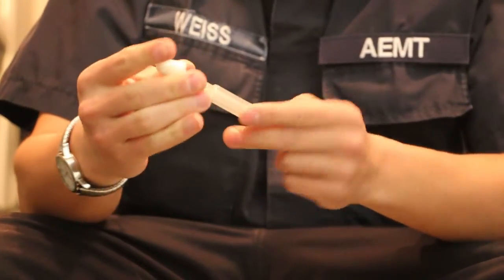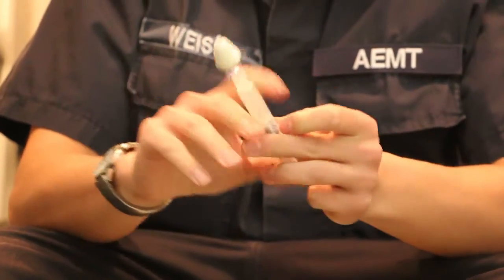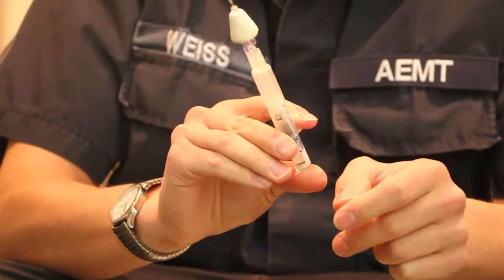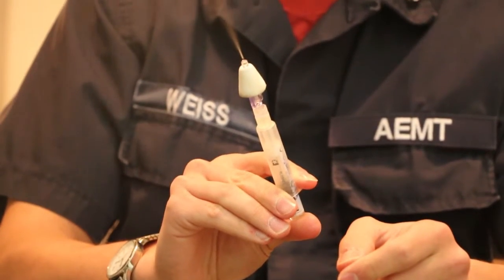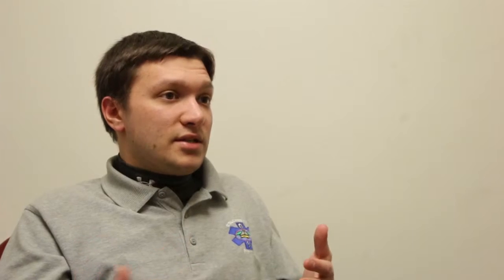David Weiss- How to administer Narcan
David Weiss speaks about how to administer Narcan for Legally Dealing Drugs.